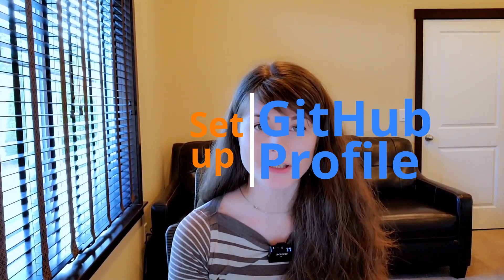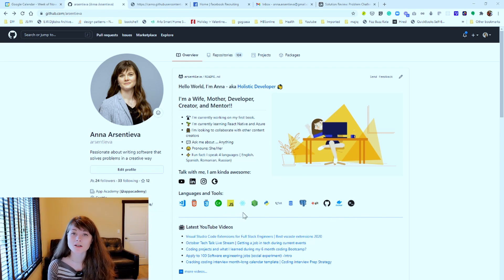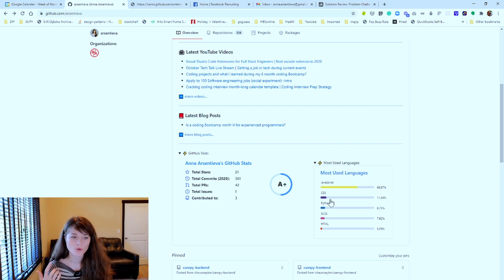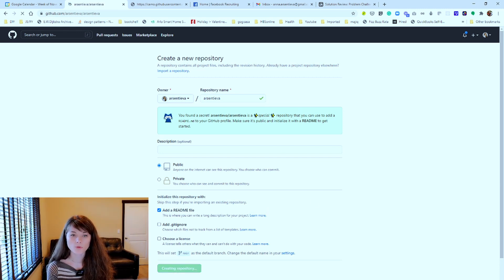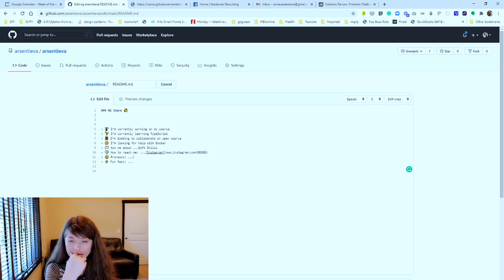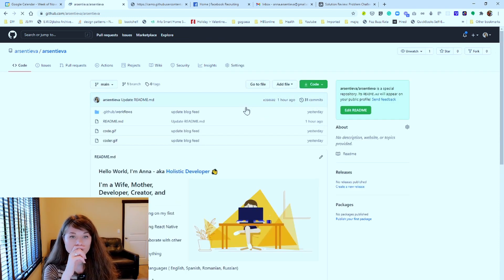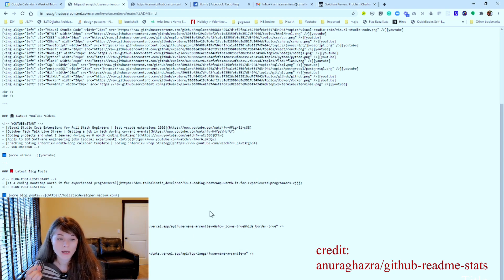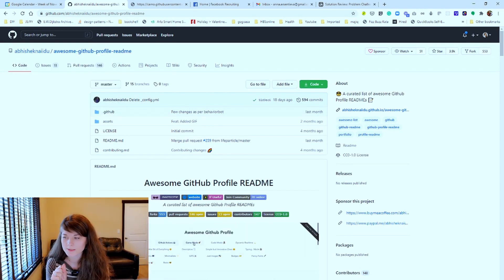How to create an Impressive GitHub Profile README | Optimize your GitHub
If you are a software engineer and you have not created a GitHub profile readme yet, then what are you waiting for? You want to know how to create a GitHub profile readme? Then you are watching the video for it. In this video, I share how I created my GitHub profile readme and provide you some resources that I have used and provided  GitHub profile readme examples.
What is your GitHub profile is going to look like?

If you want to see how I optimized my GitHub Profile Readme you can find it

📚 book recommendations:
📖 Elements of Programming Interviews in Python: The Insiders' Guide
📖 Cracking the Coding Interview: 189 Programming Questions and Solutions
📖 Grokking Algorithms: An illustrated guide for programmers and other curious people
📖 Introduction to Algorithms, 3rd Edition (The MIT Press)
📖 The Algorithm Design Manual, 2nd edition